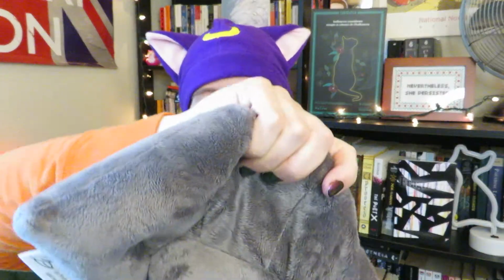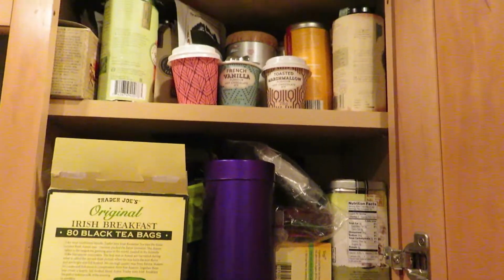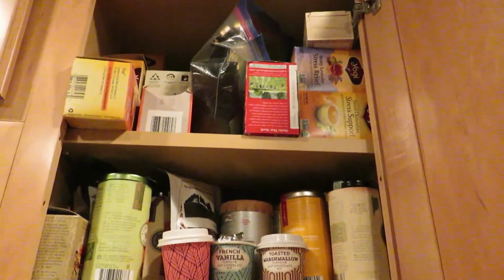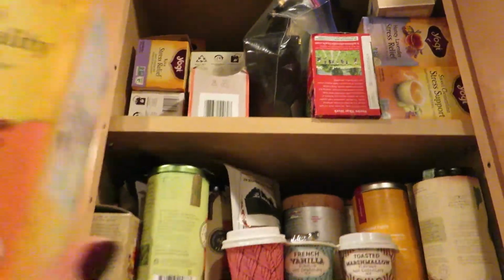My NaNoWriMo Survival Kit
I can't wait for NaNoWriMo to start! If you're also pumped to write but don't know what you need, here are the top practical things I need in order to survive a month of wild writing.

My poetry book Fragments is available in paperback and ebook

You can also buy a copy of my chapbook, An Isolated Storm